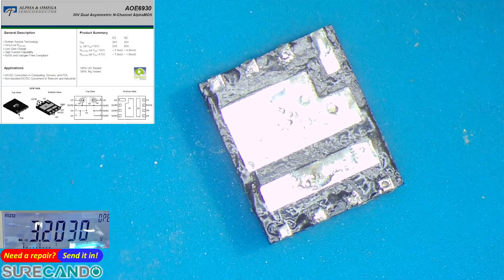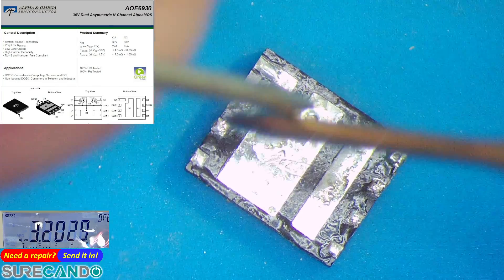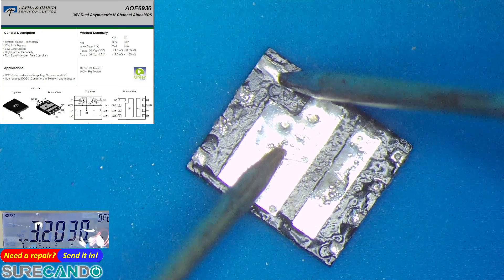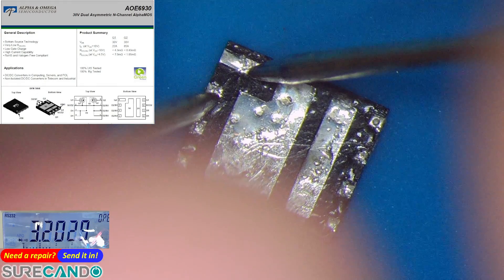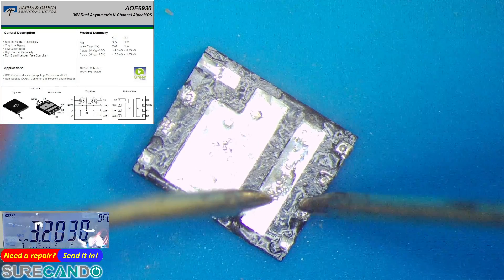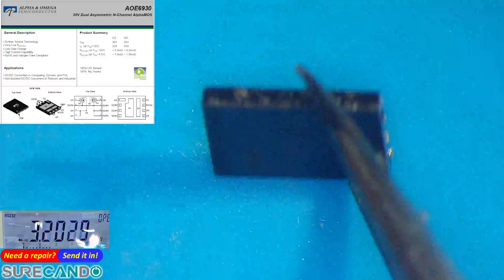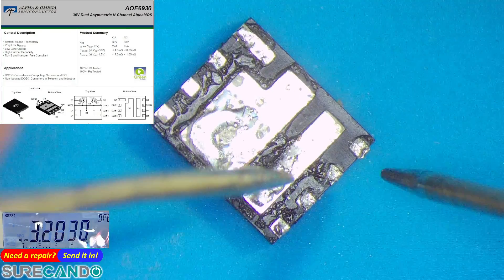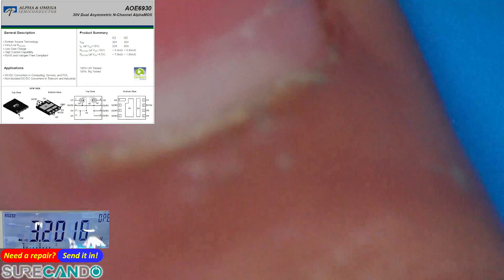How to test Dual N-Channel MOSFETs using a multimeter. AlphaMOS E6930